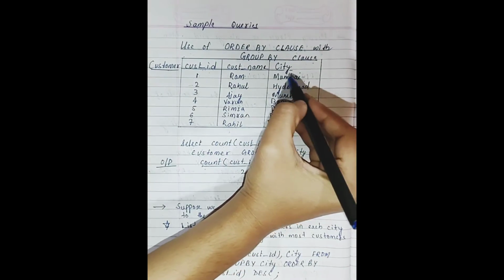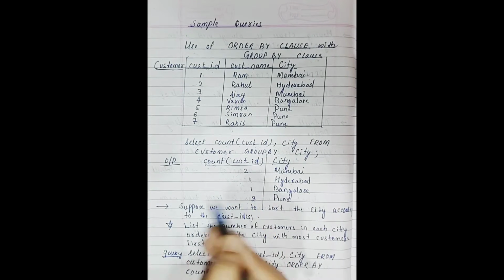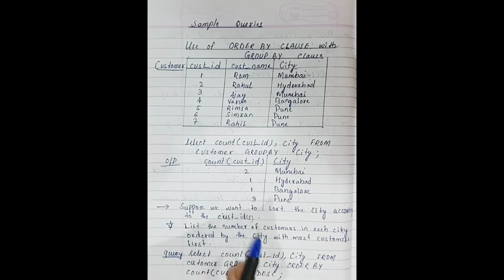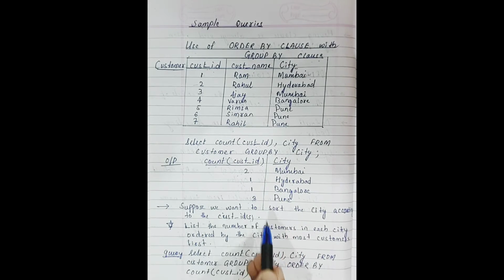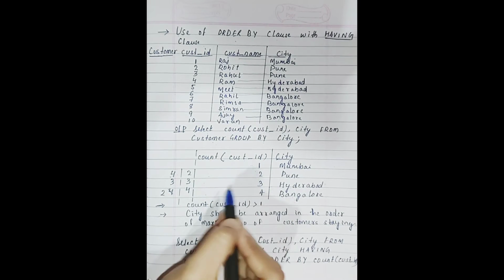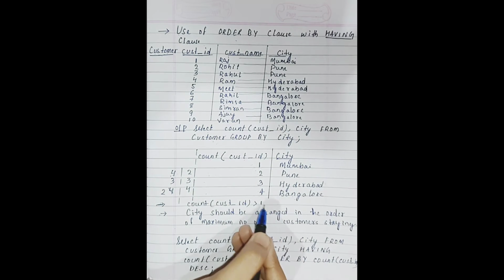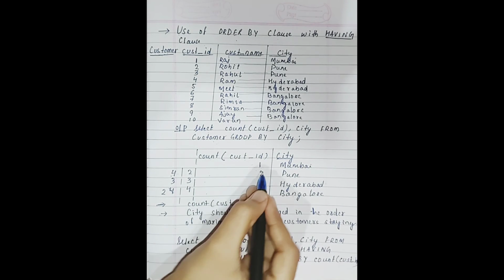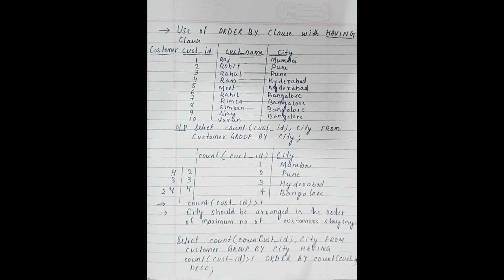Sample Queries of Group by, Having &Order by Clause||Tutorial 9||by Placement Prep